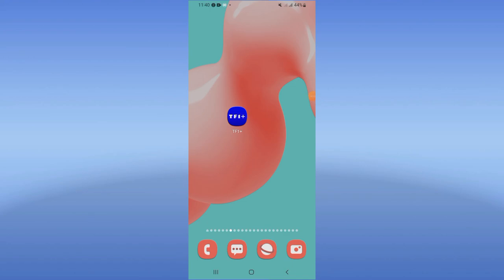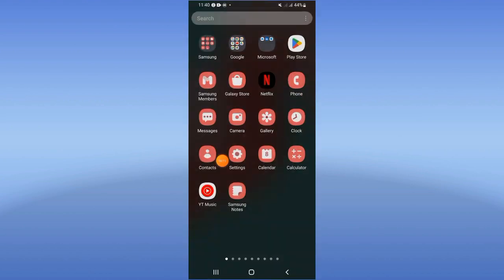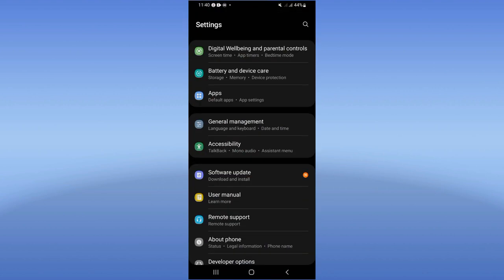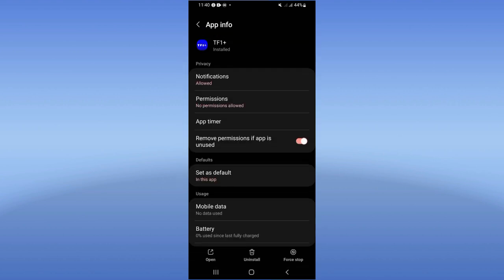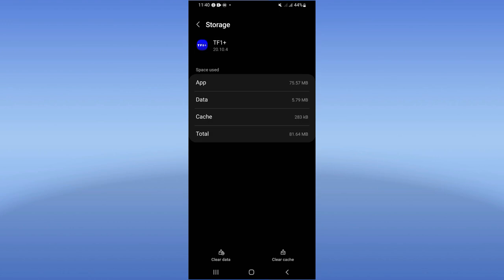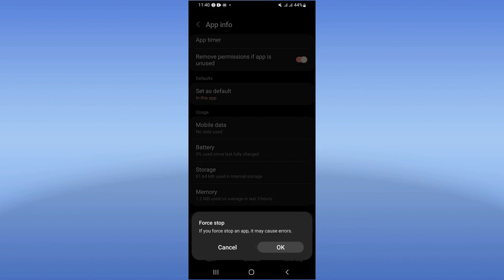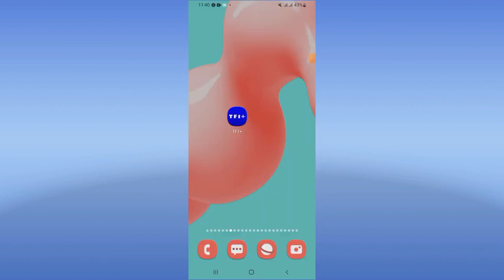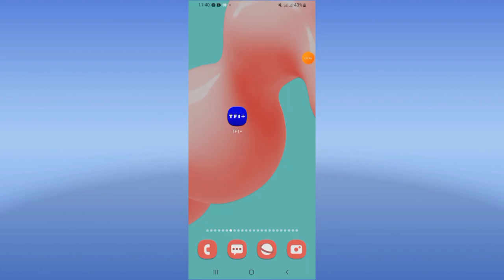How To Fix Sound Problem On TF1+ App 2024